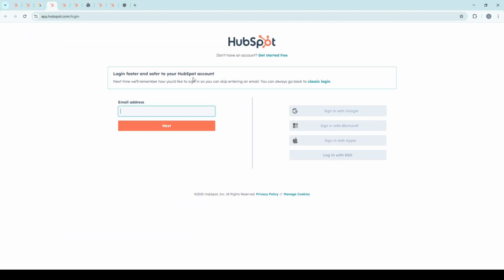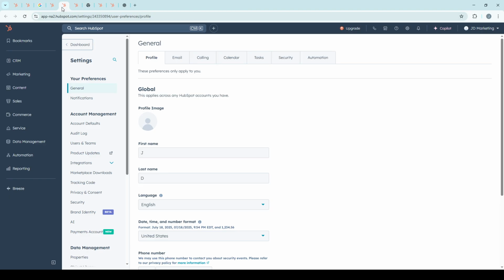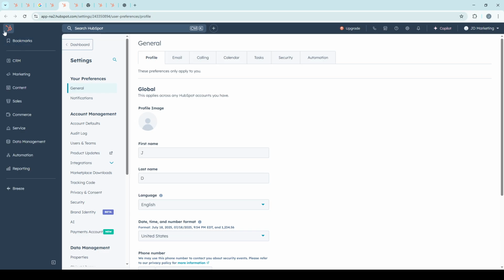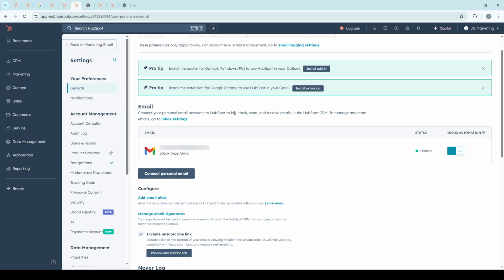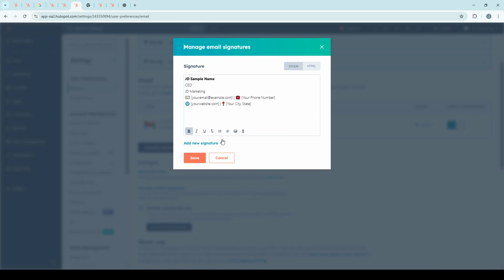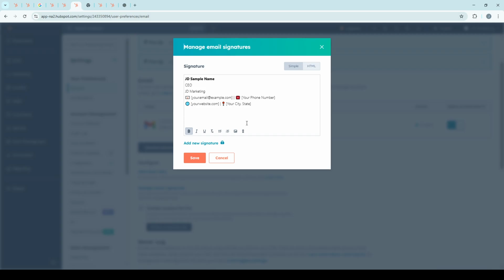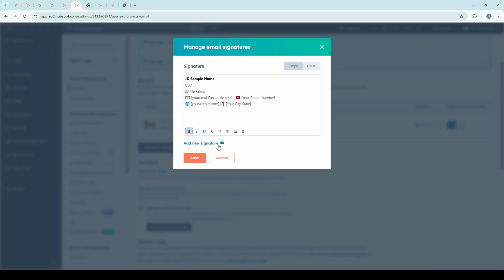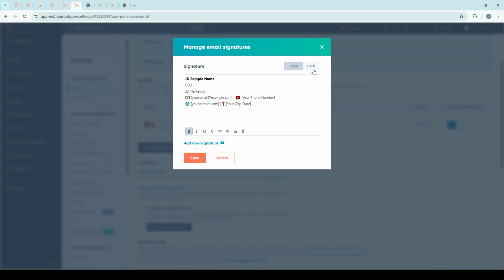How to Add Email Signature in HubSpot [2026 Full Guide]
How to Add Email Signature in HubSpot

In this video, we show you exactly How to Add Email Signature in HubSpot so every email you send looks professional and on-brand. We walk you through the Profile & Preferences menu to find the signature configuration settings. You will learn how to use the rich text editor to format your contact details, upload your company logo, and even insert a meeting link or HTML code to ensure your contact information is always accessible to your prospects.

Technical Specs:

Platform: HubSpot CRM (General Settings)

Tool: Email Signature Editor

Features: Rich Text, HTML Support, & Meeting Links